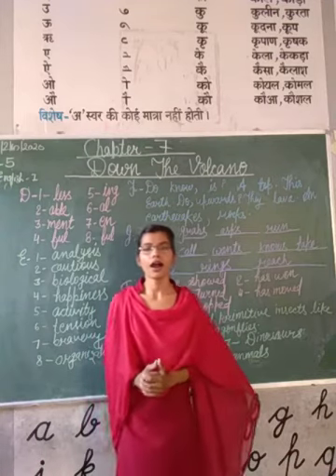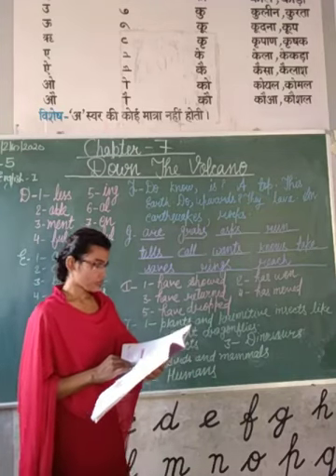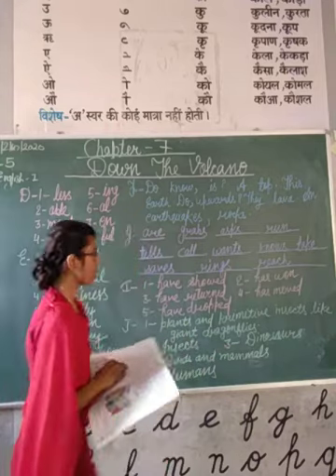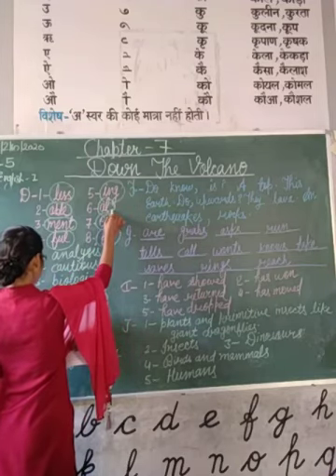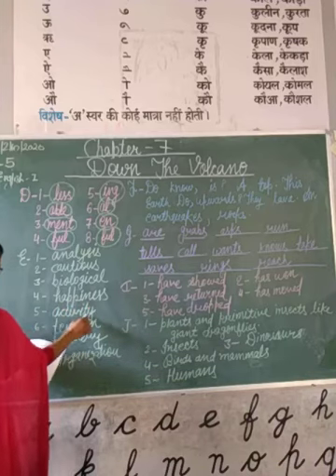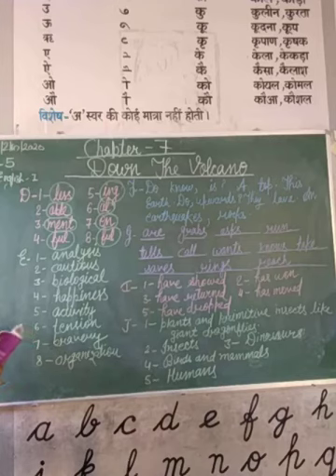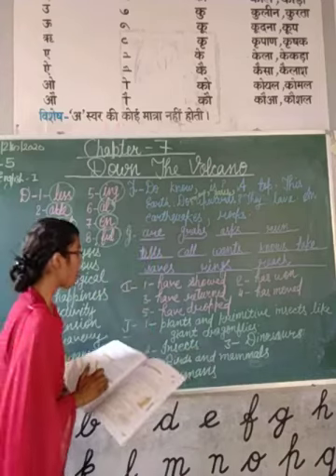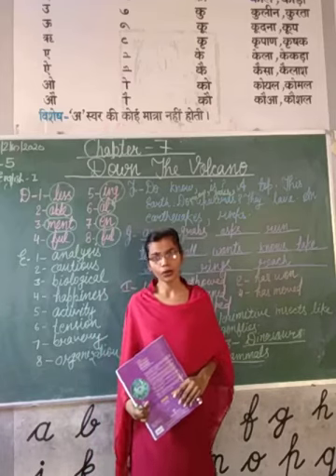Class 5 Explanation of assignment of chapter 7